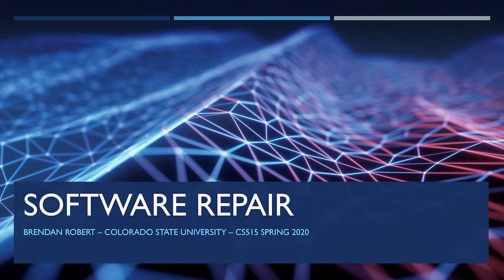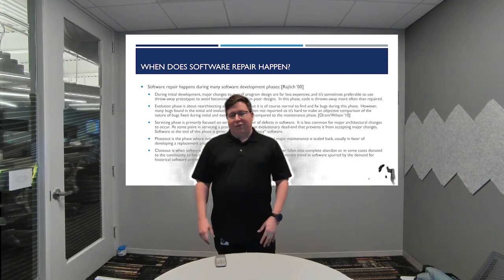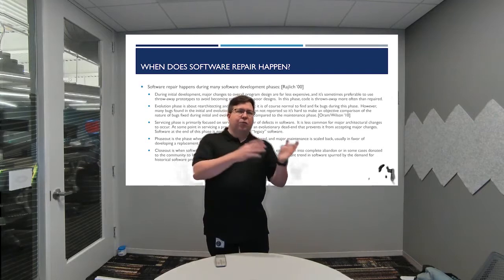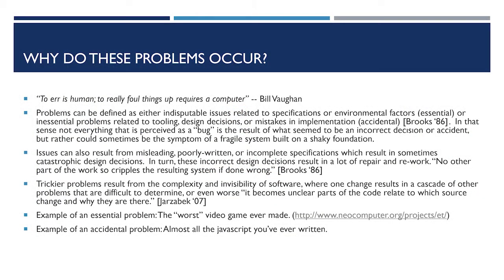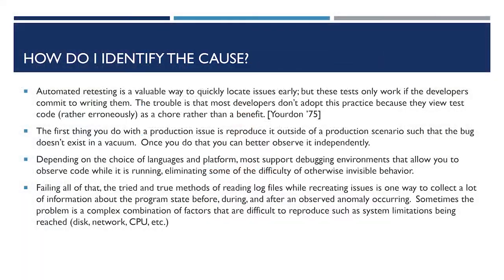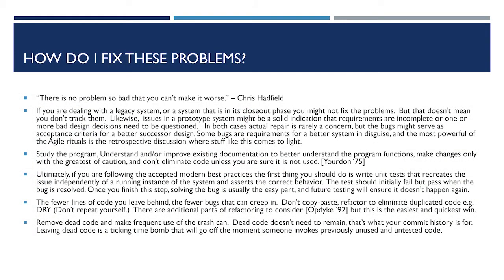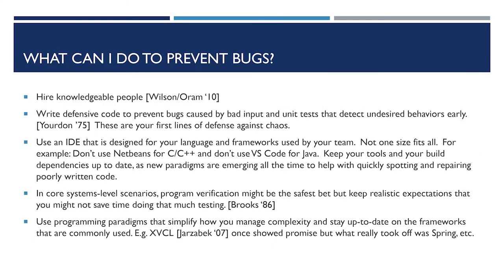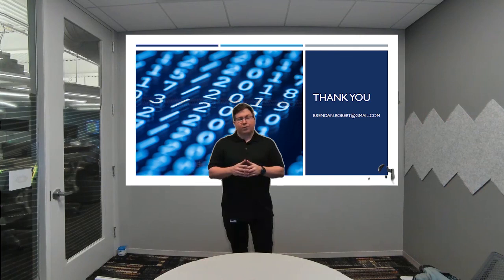CS515 - Software Repair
This presentation discusses Software Repair, a vital aspect of software engineering.  I break this down by what it is, when it occurs, and why it happens.  I then address how software repair is performed as well as how prevent issues that mandate software repair.  For works cited and the slides used in the presentation, go